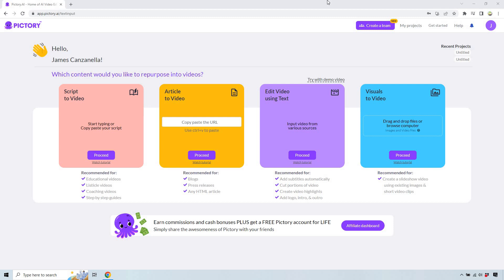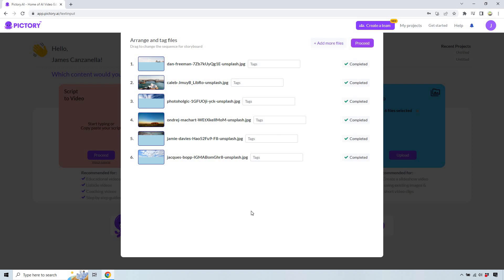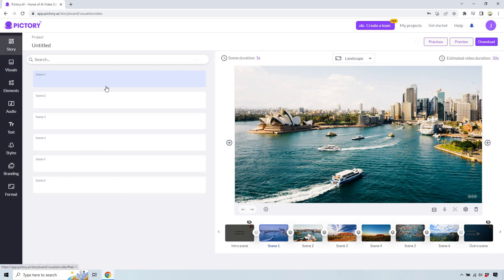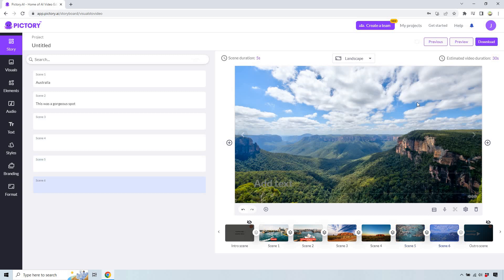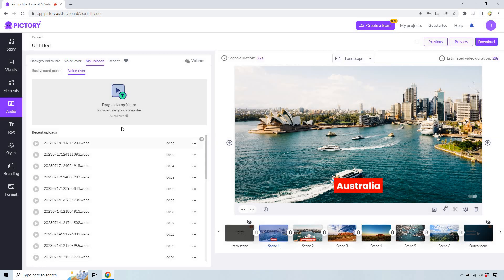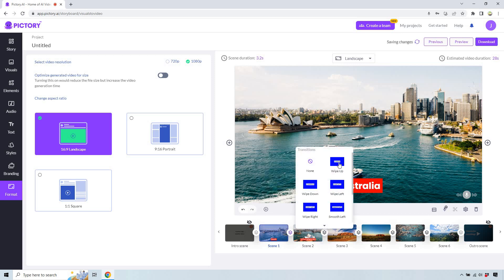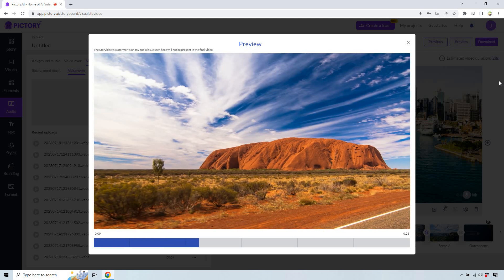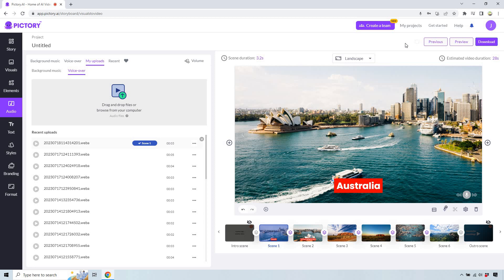Pictory Visuals To Video Feature (How To Create Pictory Slideshows)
So visuals to video is just a fancy way of saying slideshows. So yes, there is technically a Pictory slideshows feature, and I'm going to show you how it works in this video. It's a pretty easy process. Add your images, make your edits, and then it's business as usual.